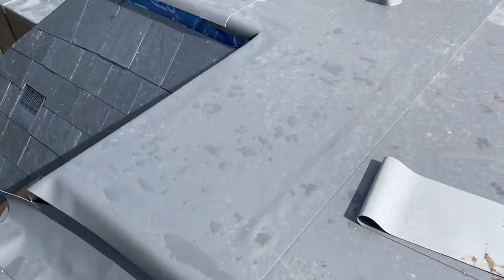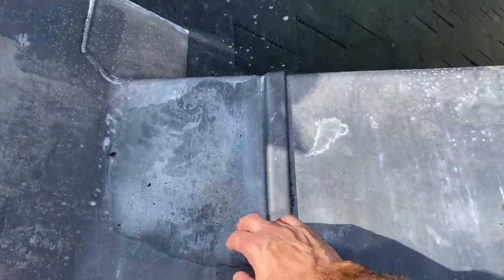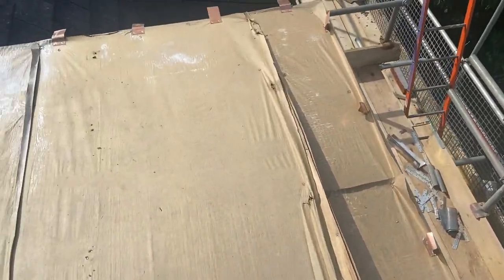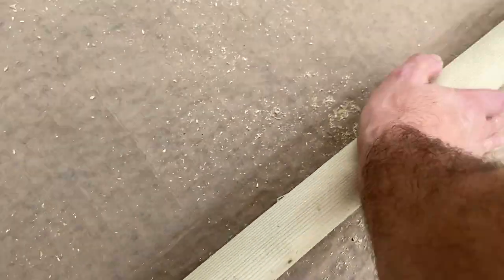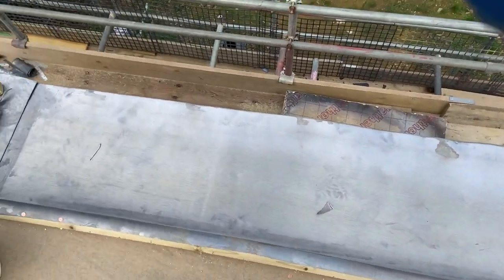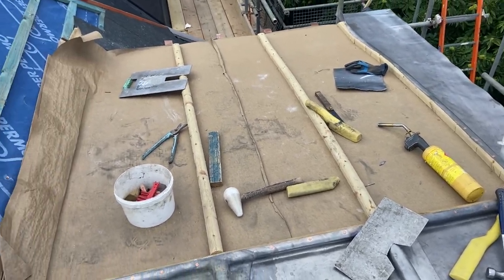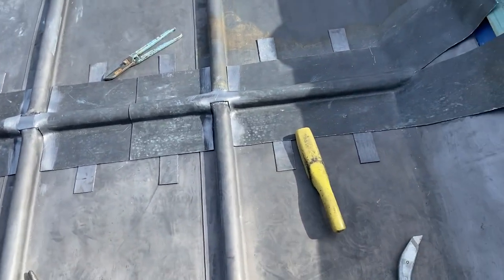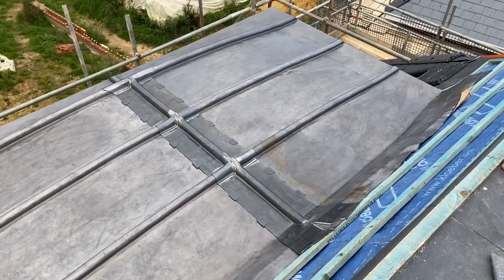Code 5 Lead Installation To A Curved Dormer Top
In this video I install code 5 lead bays to a curved dormer top. Complete step by step guide. I hope you enjoy.